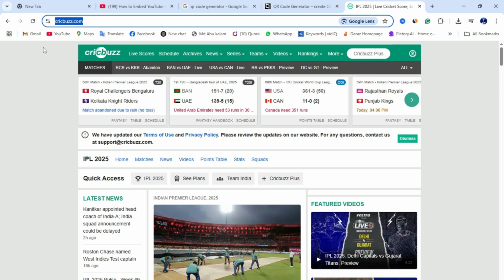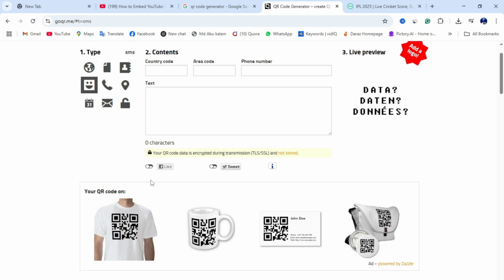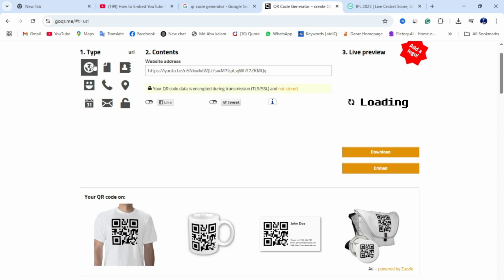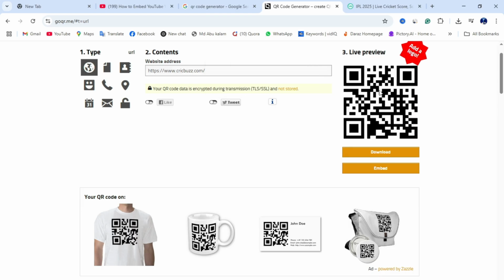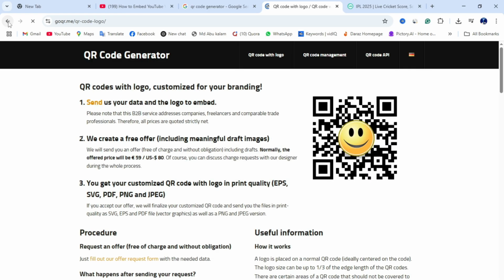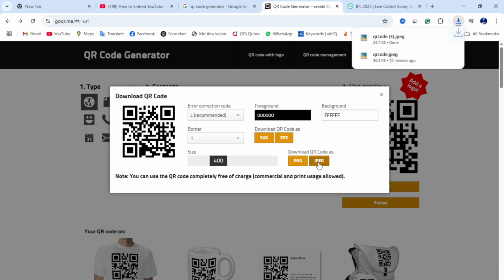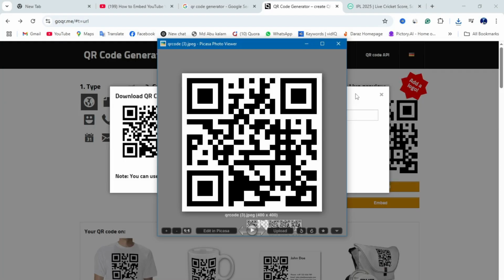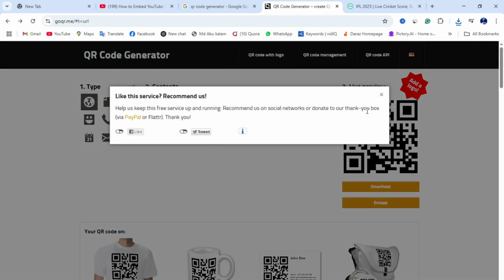How to Generate QR code for Website Link Free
Hello, In this video I will show you, How to Generate QR code for Website Link Free